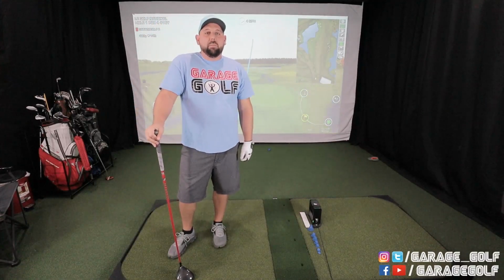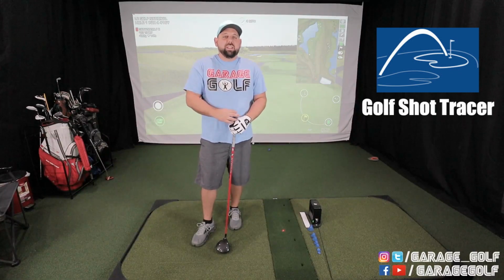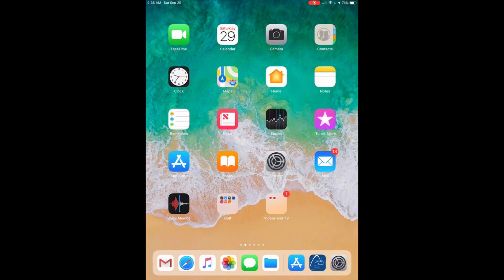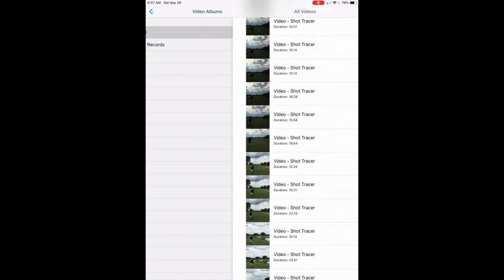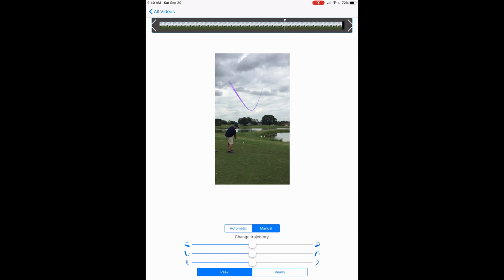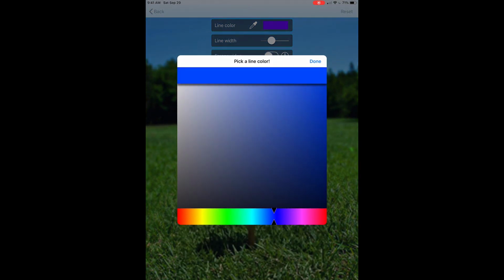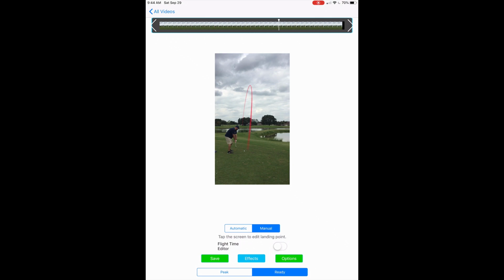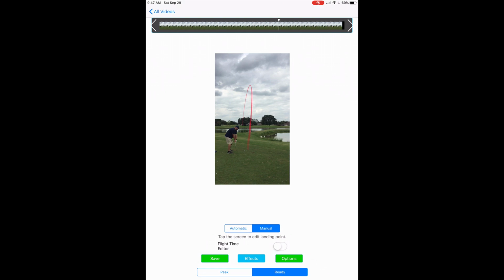Golf Shot Tracer App Review for Ipad and Iphone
In this video we test and review The Golf Shot Tracer app for IPad and IPhone users. We will walk you through the various features of the application itself as well as let you know if the application is worth the $2.99 per month price tag. What features does this application possess that sets it apart from others? Will this application be a hit or a bust? Check out the video now and find out!